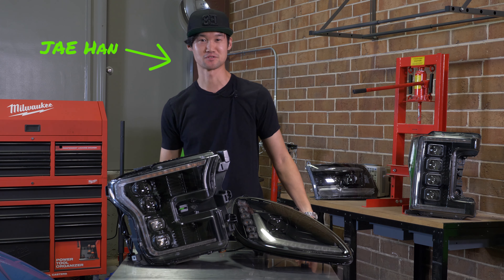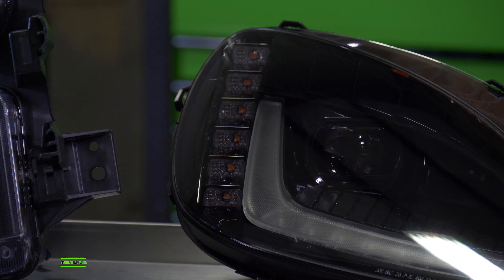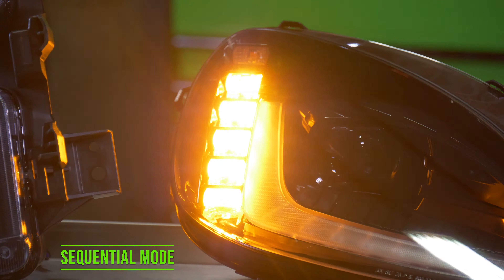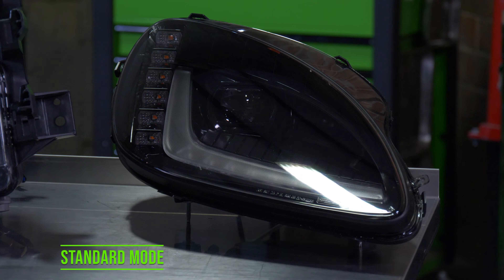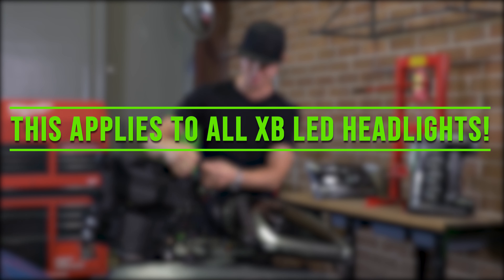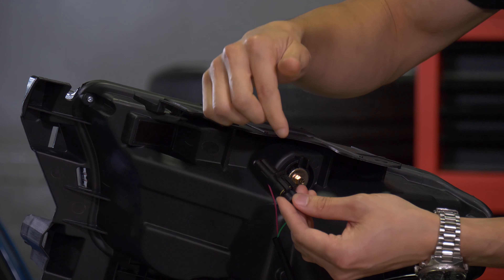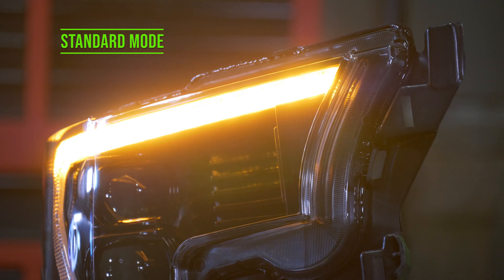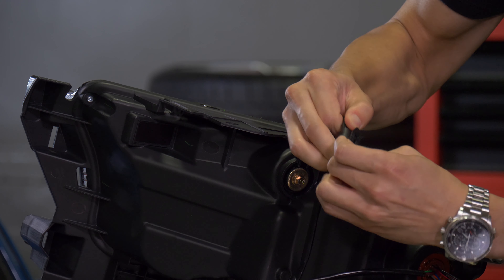How To Activate and Deactivate Your Sequential Turn Signals | Morimoto XB LED Headlights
It's no doubt that the Morimoto XB LED headlight assemblies we offer at TRS are the best of the best, but sometimes it's not completely obvious how to get your turn signal to be sequential or standard! It's simple, unplugs or plugs in this one connector! Hope that helps!